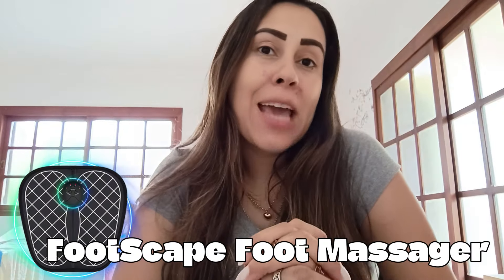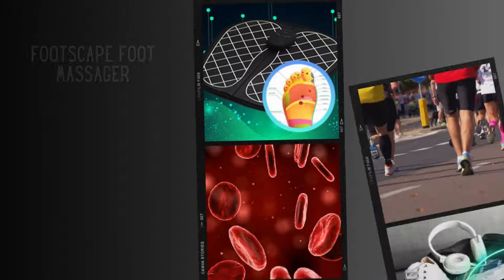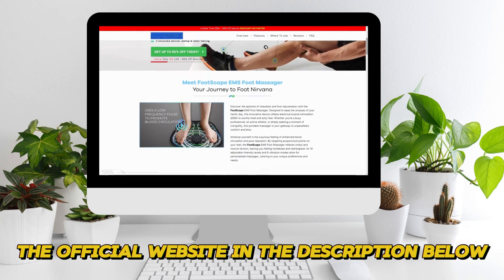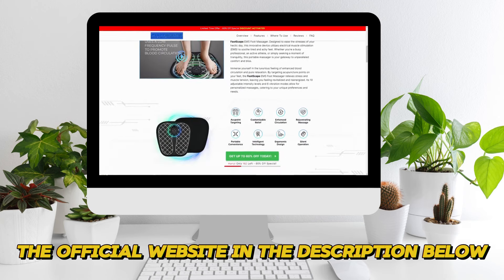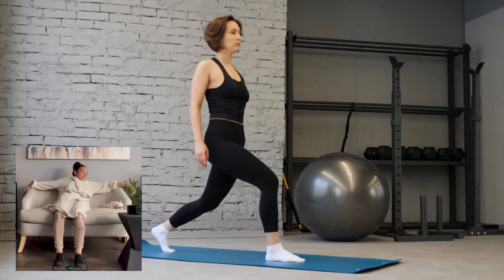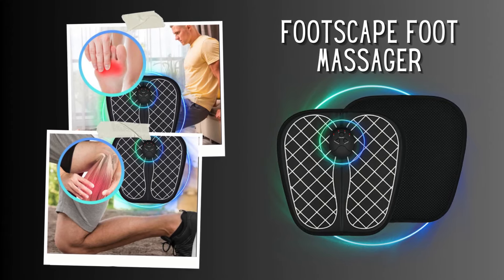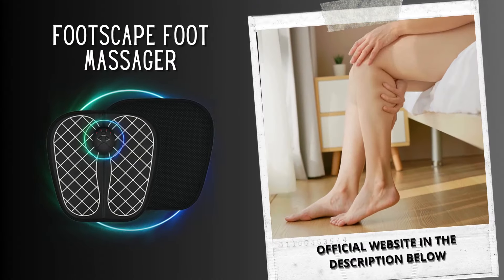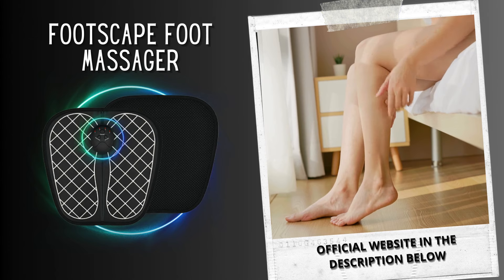FOOTSCAPE EMS FOOT MASSAGER ⚠️((ALERT!))⚠️ FOOTSCAPE FOOT MASSAGER REVIEWS! FOOTSCAPE FOOT MASSAGER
The FootScape Foot Massager is a groundbreaking electronic device designed to effectively ease severe foot and leg pain. It offers a practical alternative to relying on addictive pain medications, costly medical appointments, or frequent visits to massage therapists. Utilizing NeuroMuscular Electrical Stimulation (NMES), this innovative massager targets and counteracts discomfort in specific body areas. Essentially, the FootScape Foot Massager employs NMES technology, which utilizes mild electrical impulses to activate muscles and nerves in the affected regions, triggering a sequence of responses that work to reduce pain and enhance overall well-being. This approach is non-invasive and provides a drug-free option for pain management, appealing to those seeking natural remedies.

Notably, the FootScape Foot Massager is exclusively available for online purchase through the official website of the manufacturer. The manufacturer assures customers of the best possible deal and offers a 90-day money-back guarantee, allowing dissatisfied customers to return the product within 21 days.

Does the FootScape Foot Massager Actually Provide Relief?
The FootScape Foot Massager functions by employing advanced NeuroMuscular Electrical Stimulation (NMES) and sophisticated massage techniques. It is designed to alleviate foot and leg pain by delivering mild electrical impulses to the affected areas. These impulses stimulate muscles and nerves, eliciting responses that help relax tense muscles, improve blood circulation, and reduce pain signals. By addressing the root causes of discomfort, the FootScape Foot Massager aims to naturally relieve pain and enhance overall well-being.

00:00 - FootScape Foot Massager introduction
00:17 - FootScape Foot Massager Review Important Alerts
00:48 - What is FootScape Foot Massager?
01:03 - How Does FootScape Foot Massager Work?
01:22 - What is the best way to use FootScape Foot Massager?
01:39 - How Effective Is FootScape Foot Massager?
01:57 - FootScape Foot Massager Review
02:11 - FootScape Foot Massager Where to Buy
02:26 - FootScape Foot Massager Money Back Guarantee